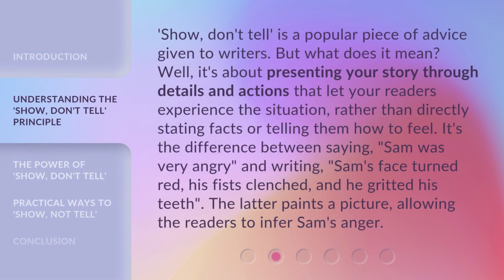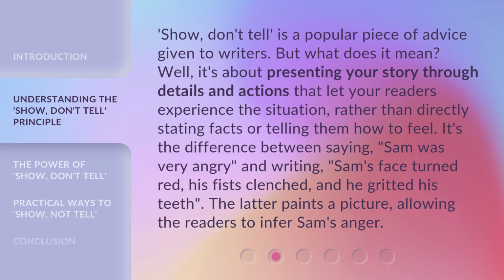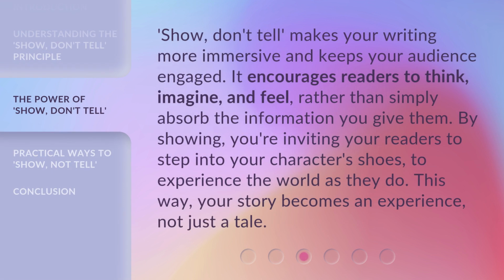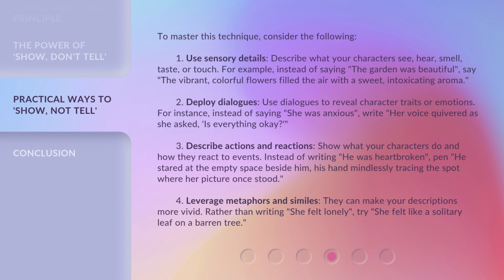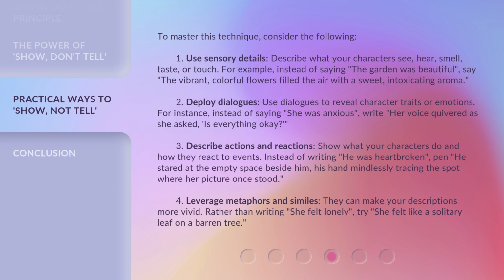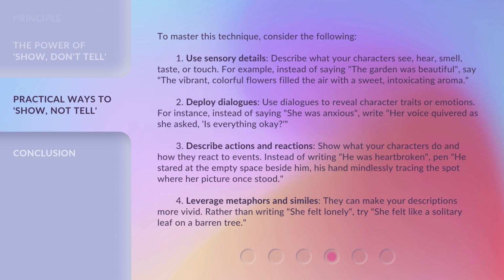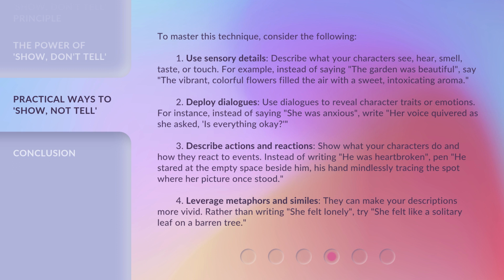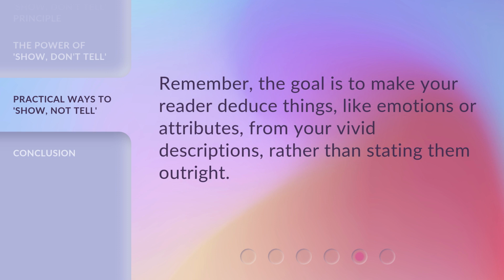Unleashing Your Storytelling Magic: Show, Don't Tell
Unleashing Your Storytelling Magic: Show, Don't Tell • Master the 'Show, Don't Tell' technique to captivate your readers and bring your stories to life. Discover how to use sensory details and dialogue to create immersive experiences that leave a lasting impact.

00:00 • Introduction - Unleashing Your Storytelling Magic: Show, Don't Tell
00:28 • Understanding the 'Show, Don't Tell' Principle
01:05 • The Power of 'Show, Don't Tell'
01:35 • Practical Ways to 'Show, Not Tell'